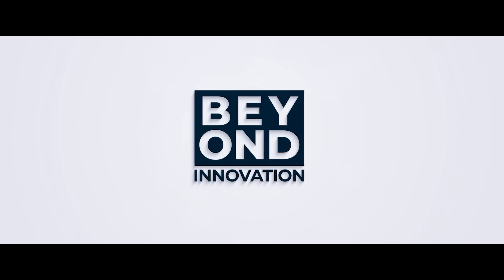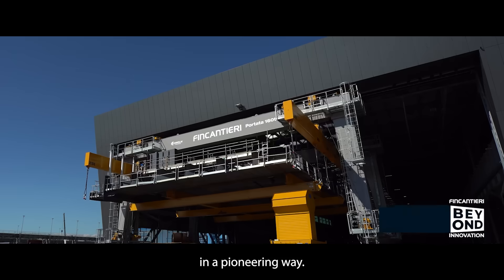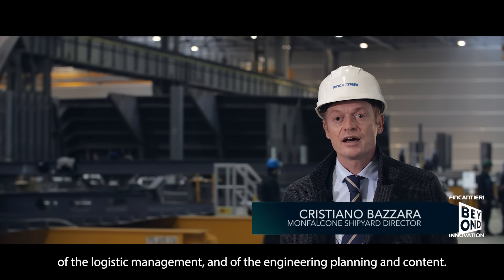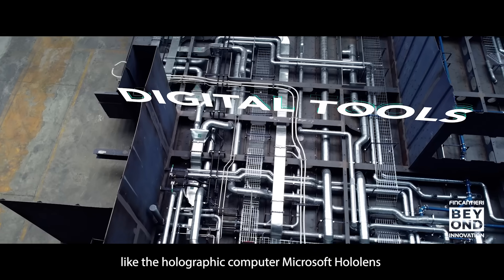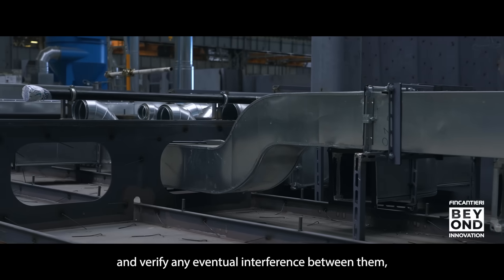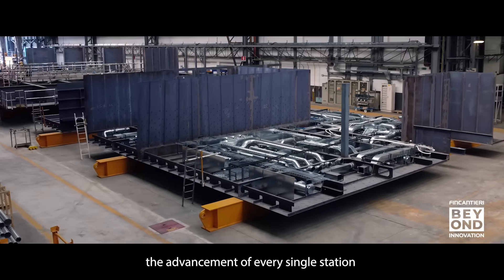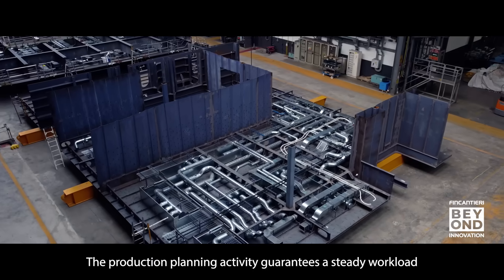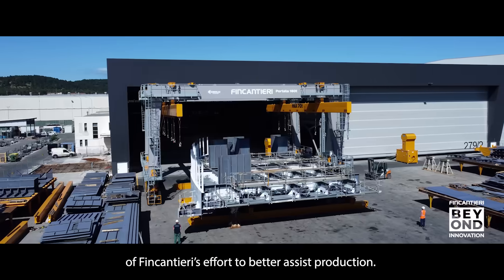Fincantieri Beyond Innovation | Optimizing Shipbuilding with Cutting-Edge Solutions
We're leading the way in shipbuilding with innovative solutions. Watch as we showcase how we've structured our pre-outfitting process using lean manufacturing and the latest technology like the Microsoft Hololens device or other digital tools.
Join us as we look to a brighter future in shipbuilding.

Siamo all'avanguardia nella costruzione di navi con soluzioni innovative. Guardate come abbiamo strutturato il nostro processo di pre-allestimento utilizzando la lean manufacturing e la tecnologia più recente come il visore Microsoft Hololens e altri strumenti digitali.
Unitevi a noi per guardare a un futuro più luminoso nella cantieristica navale.